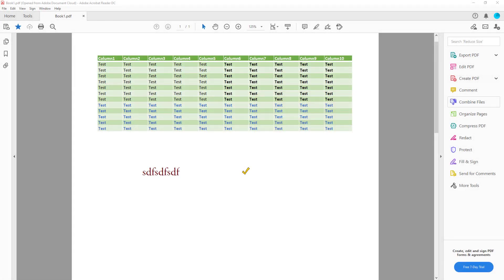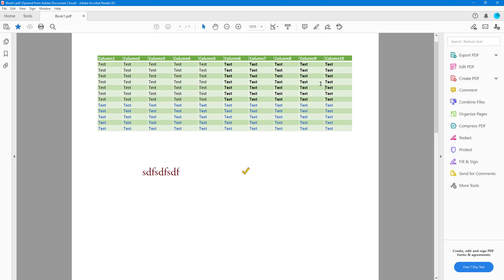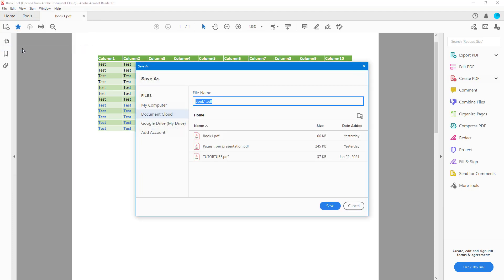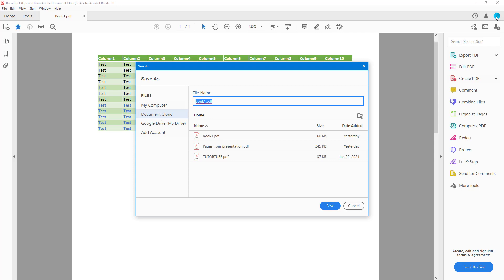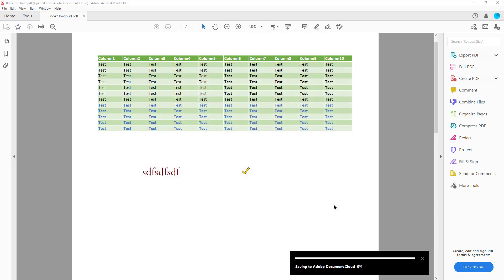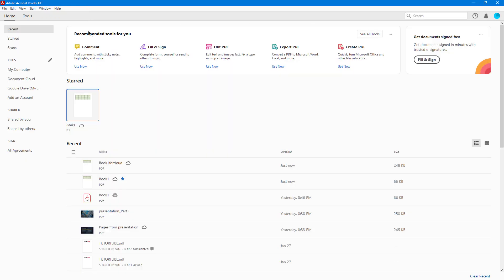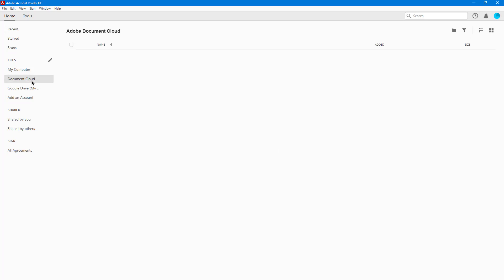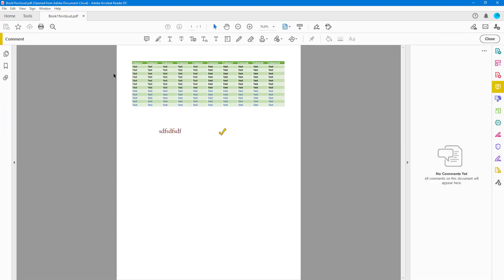Adobe Acrobat Reader Tutorial - Lesson 42 - Add and Access Files in Document Cloud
In this tutorial, we will be discussing about Add and Access Files in Document Cloud in Acrobat Reader